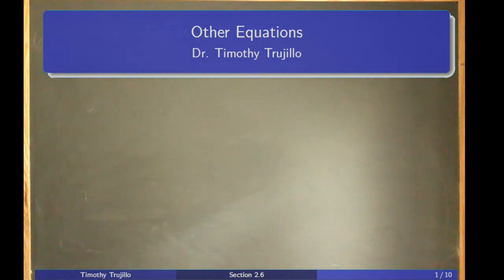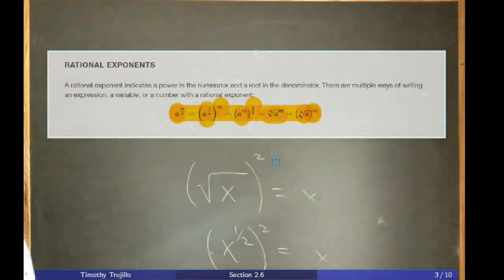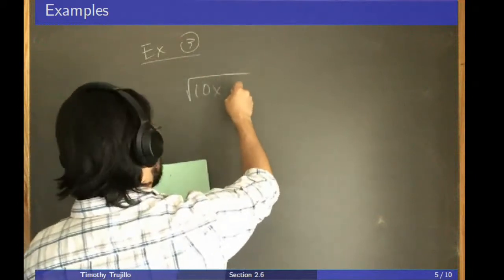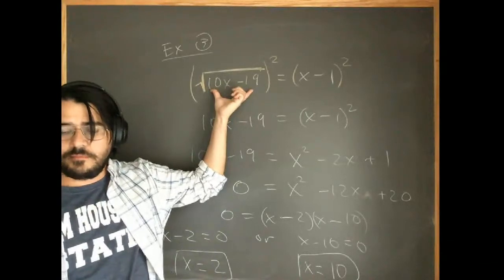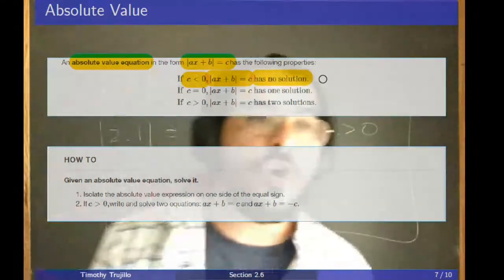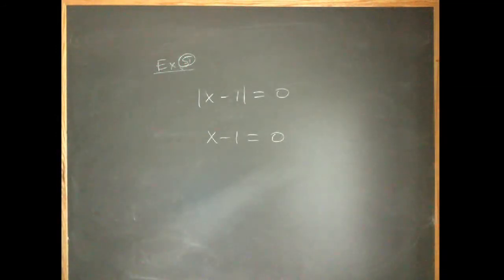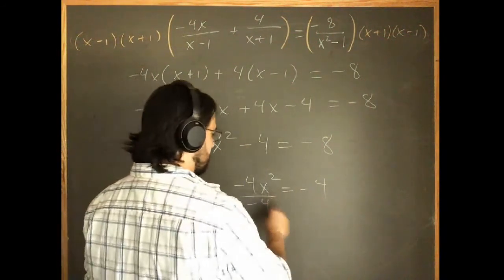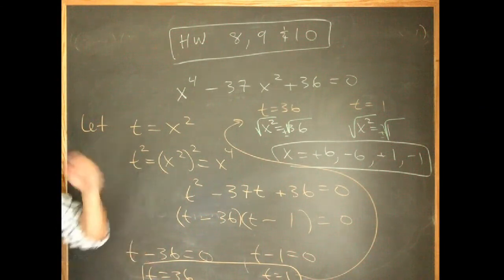Section 2.6 - Trujillo